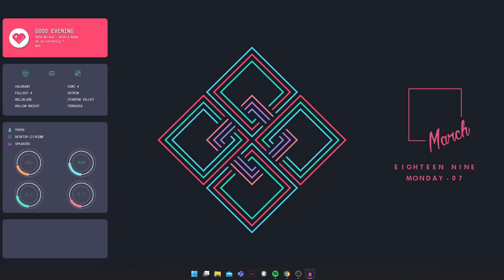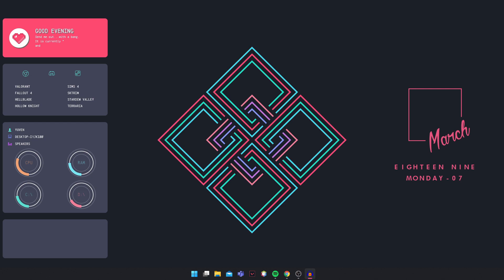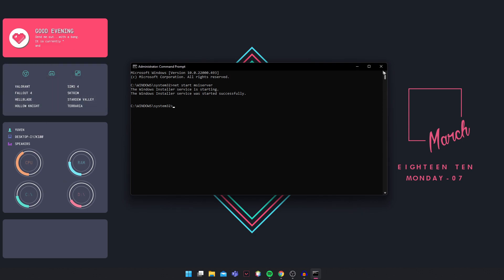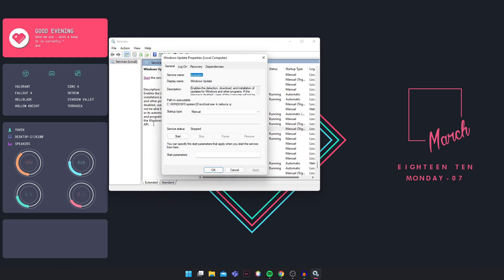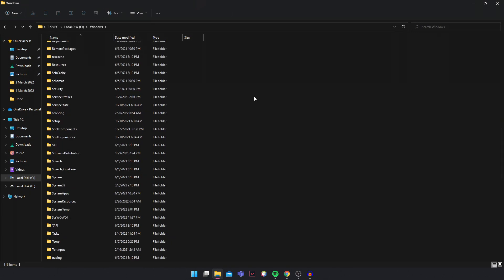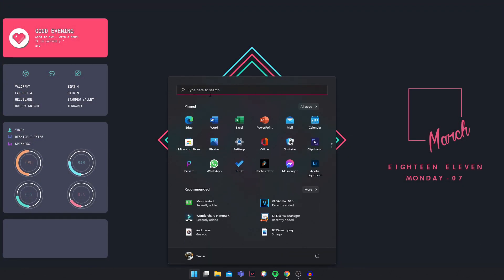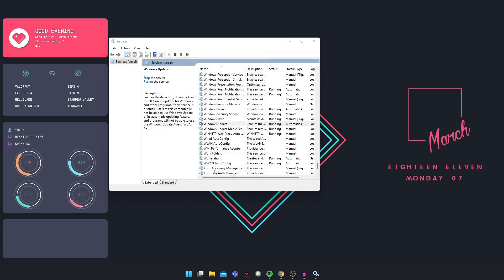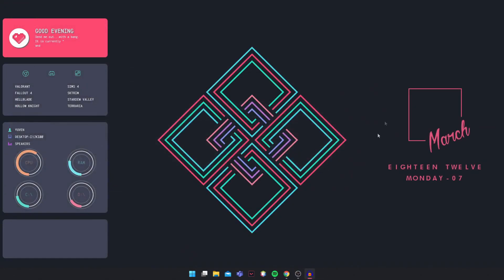How To Fix Windows Update Error 0x80248007 In Windows 11 | Fast & Easy